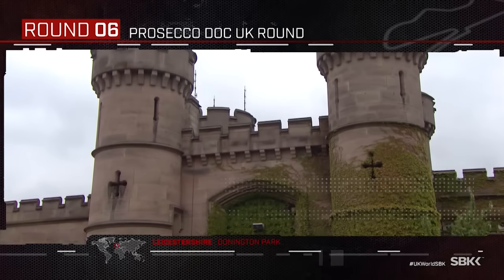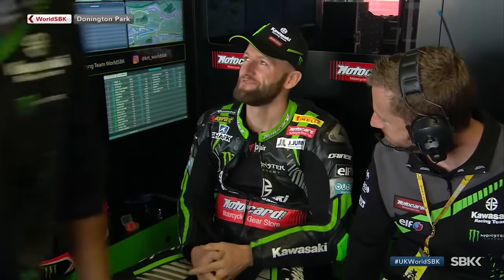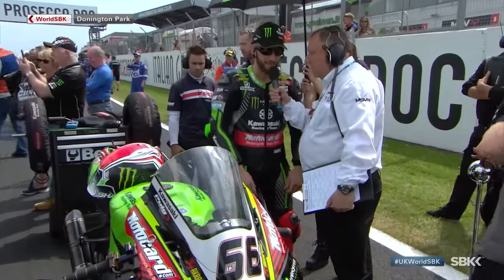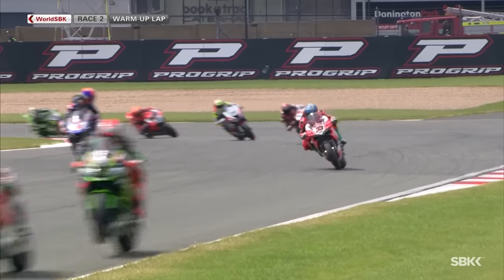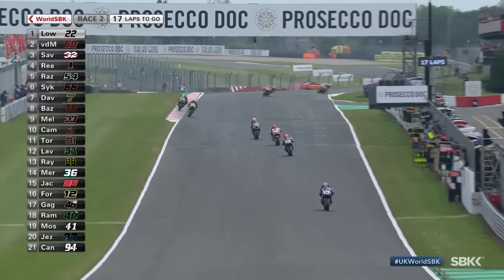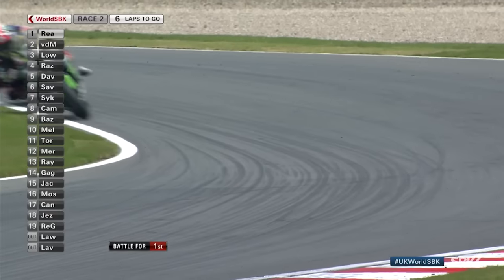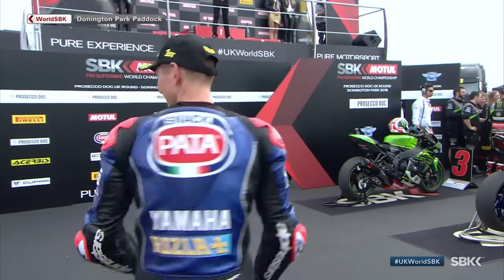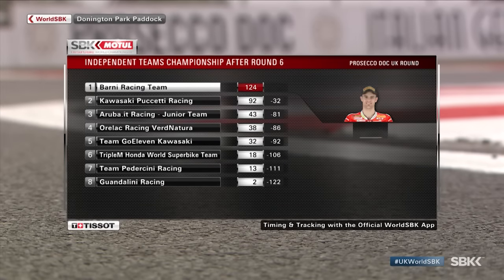WorldSBK FULL Races 🍿 | Donington 2018, Race 2 🇬🇧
One of the most action-packed races with an incredible outcome, the 2018 UK Round at Donington Park literally had it all ✨